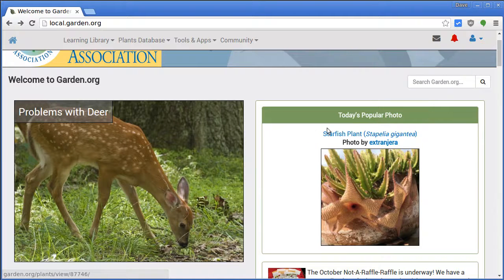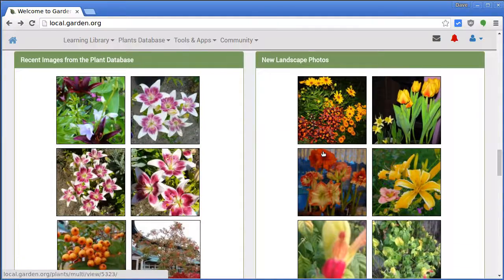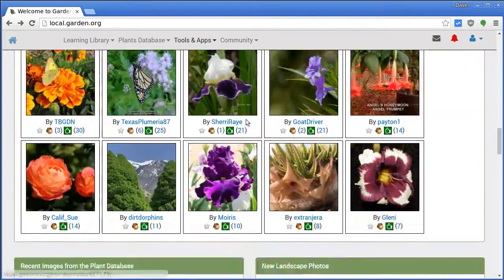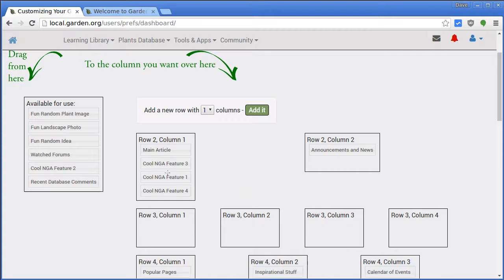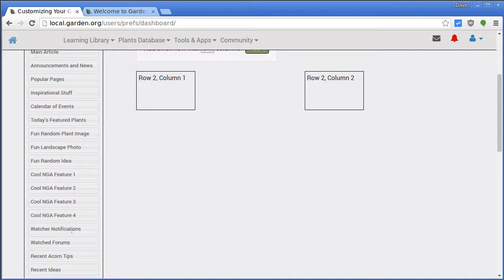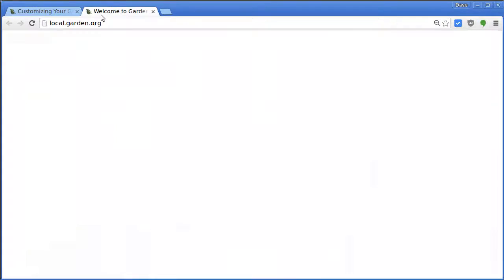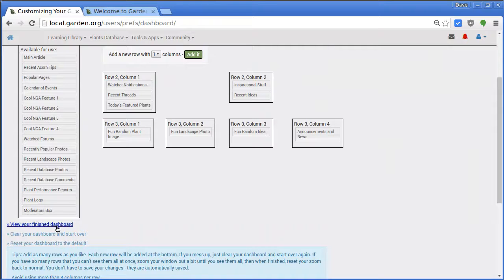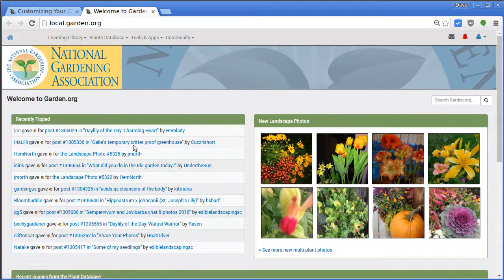Garden org Tutorial Customizing your homepage